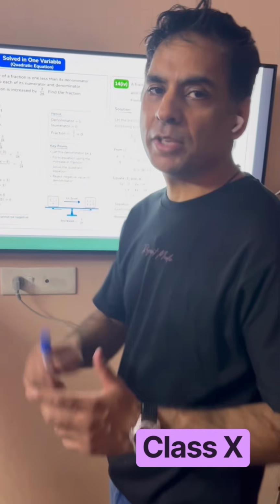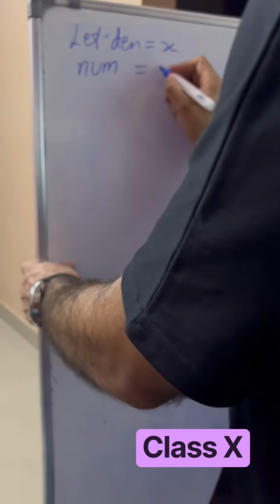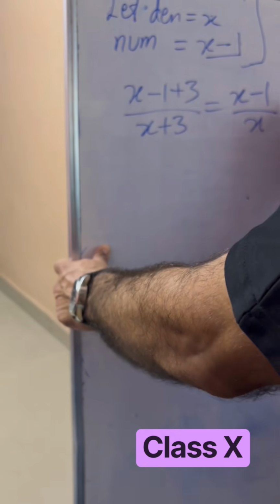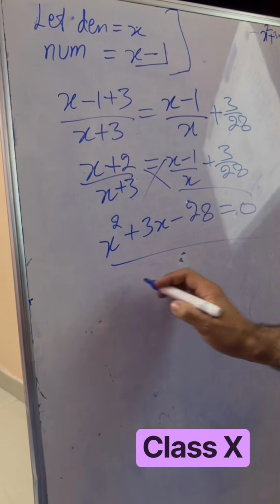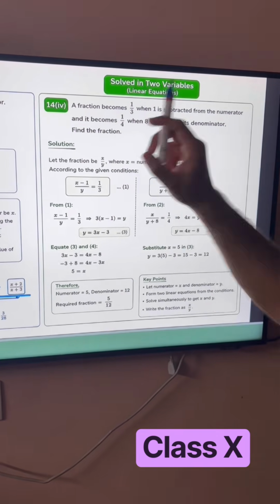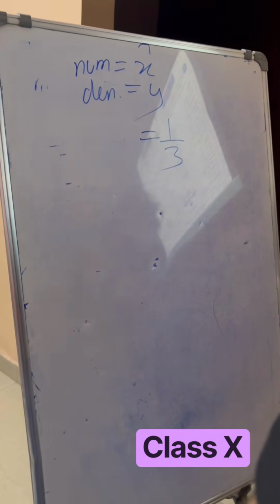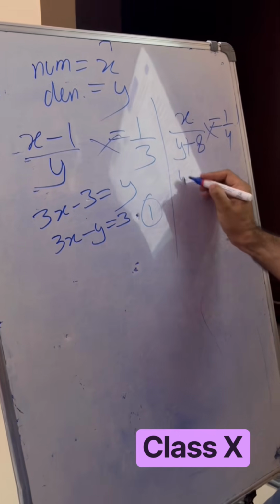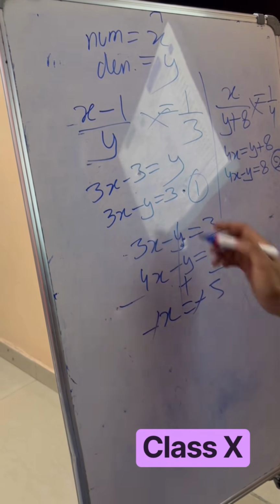Linear Equation or Quadratic :Class X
🎯 Linear Equation or Quadratic Equation? How to Identify the Difference! | Class 10 Maths

One of the most common mistakes students make in Class 10 Mathematics is confusing a linear equation with a quadratic equation.

In this reel, you’ll learn:
📚 How to quickly identify the type of equation
📚 The key difference between linear and quadratic equations

💡 Maths becomes easy when concepts are clear. Focus on understanding the logic rather than memorizing formulas.

If you found this helpful, don’t forget to:
❤️ Like the reel
💬 Comment your answer or doubts
🔔 Follow for more Class 10 Maths tips, shortcuts and board exam preparation content.